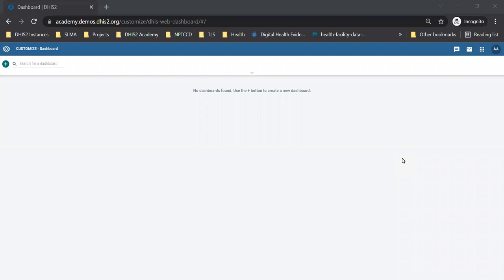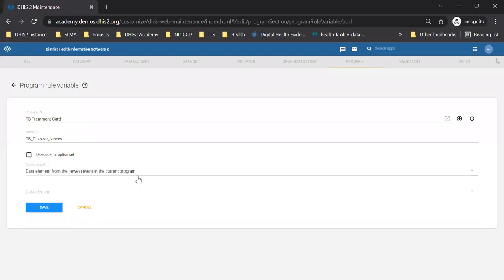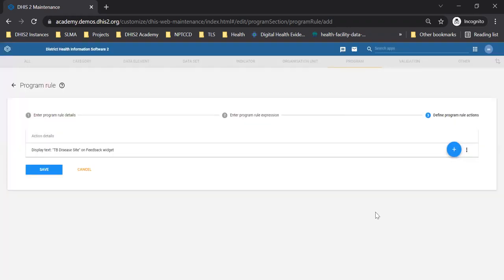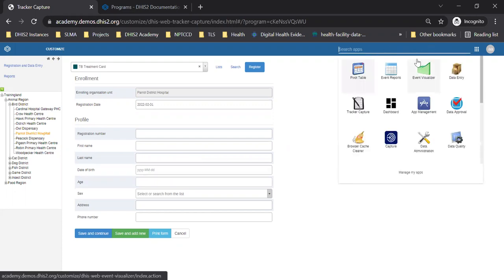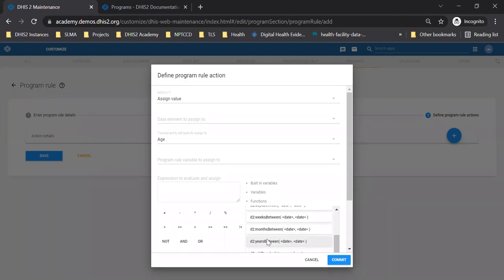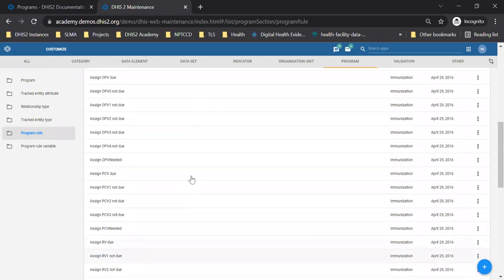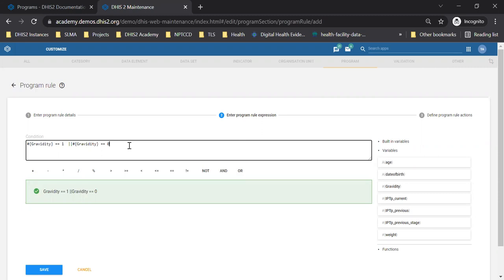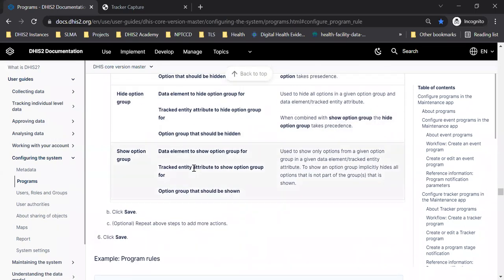Tracker Configuration Academy 2022 Day 7 Part 2